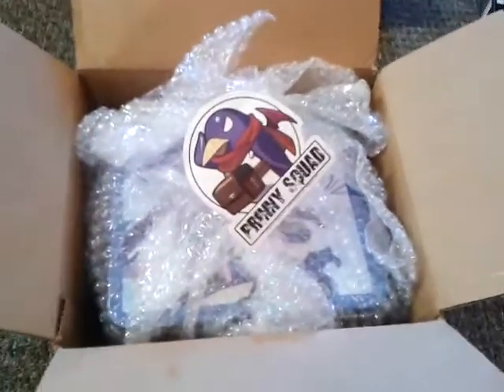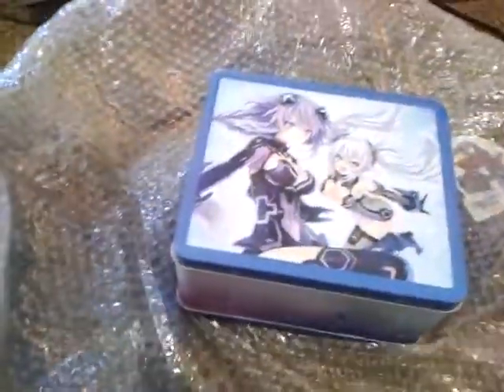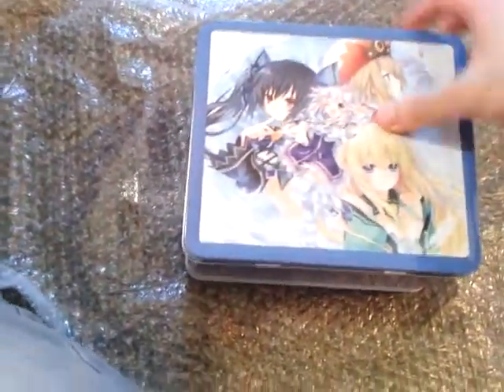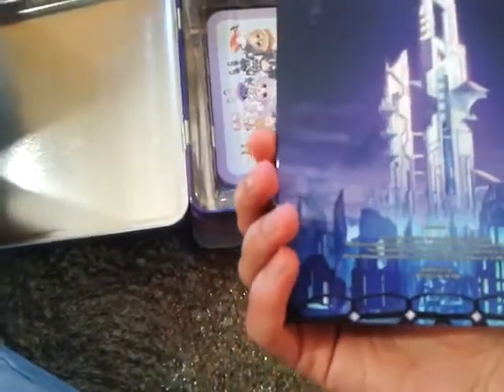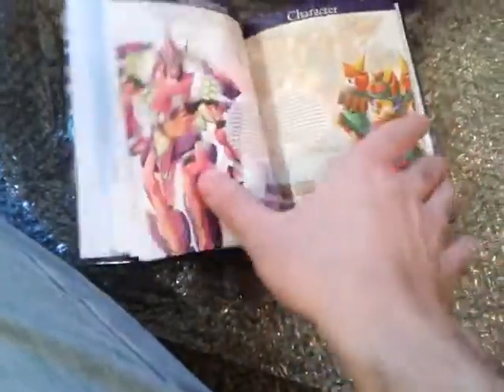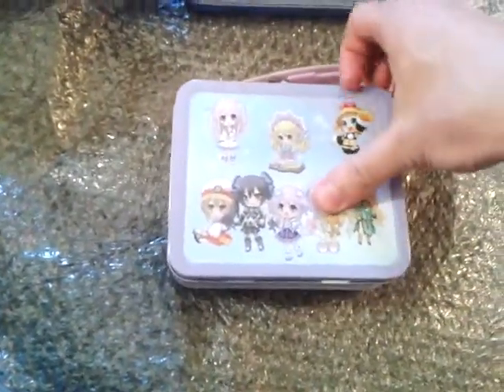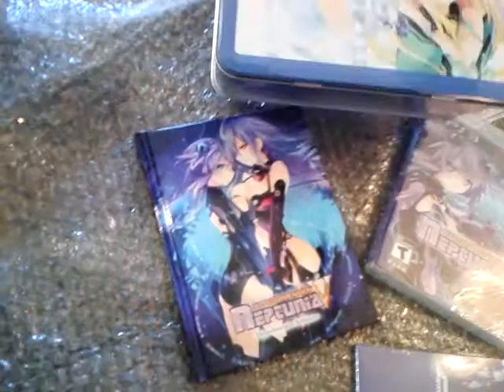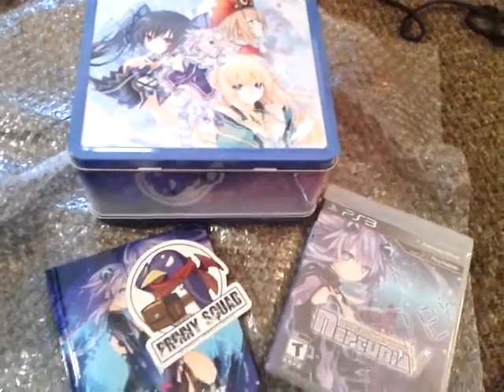Hyperdimension Neptunia V Limited Edition Unboxing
A little unboxing for the Limited Edition of Neptunia V